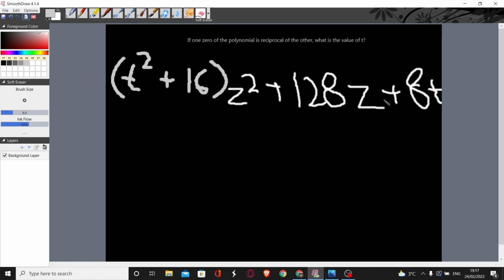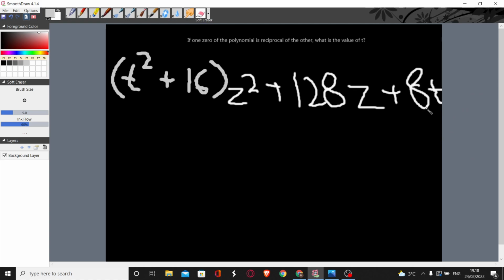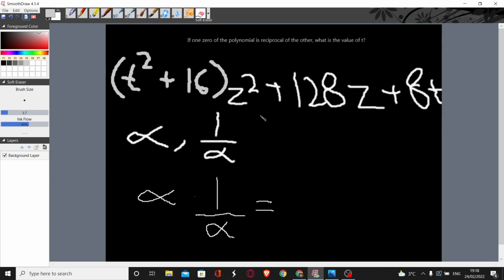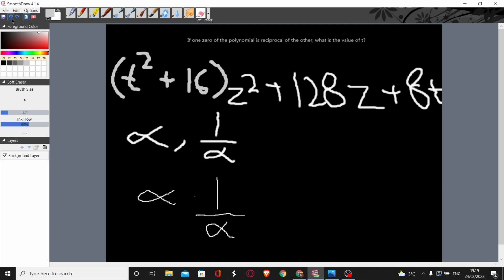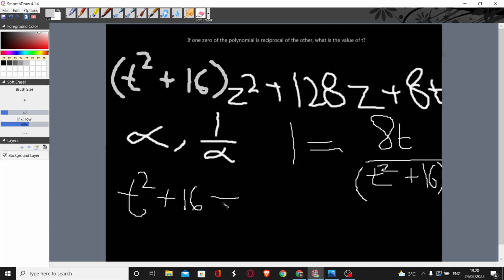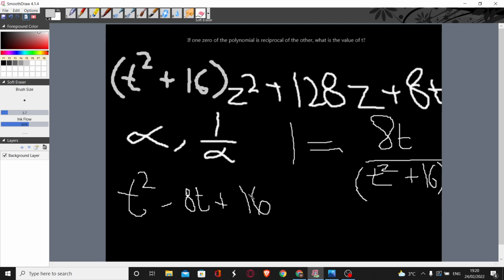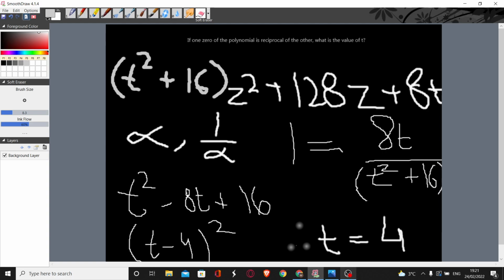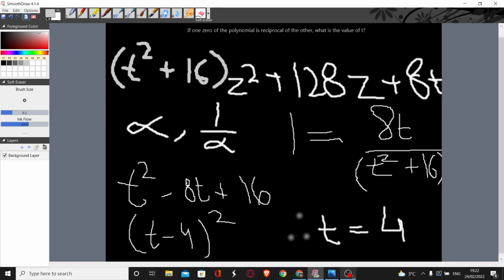HOW TO SOLVE QUADRATIC POLYNOMIALS WITH TWO VARIABLES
I am gonna get taller
lol I am still taller than u
siuuuuuuuuu